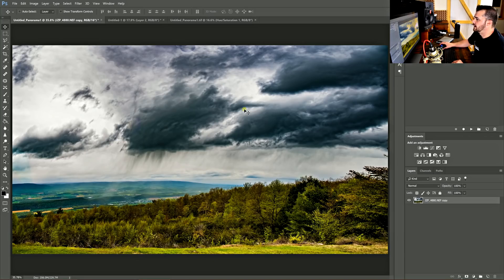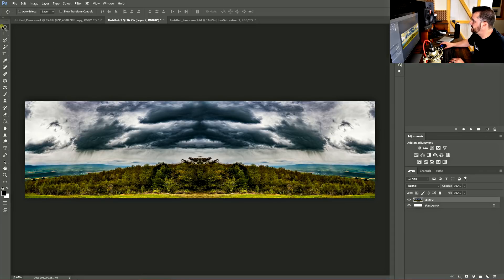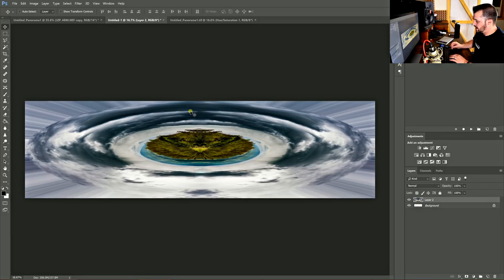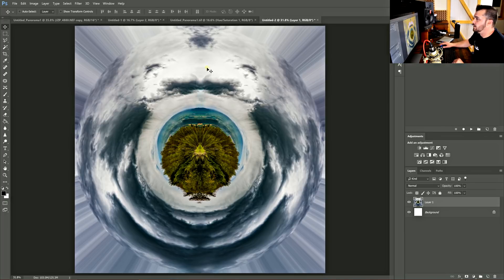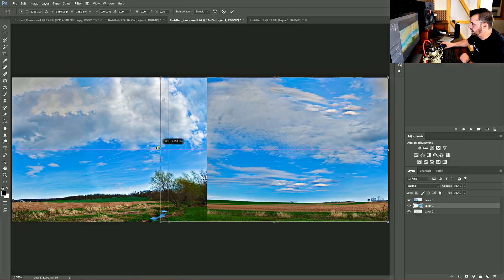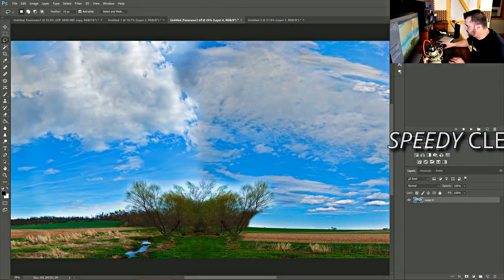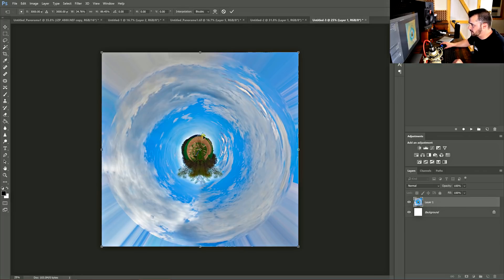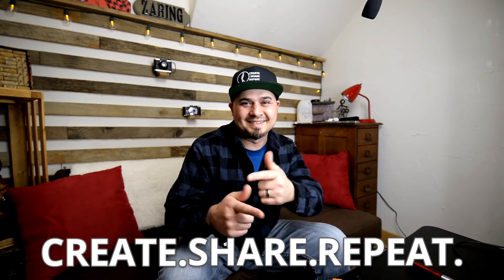Tiny Planet Tutorial. Convert ANY Image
In this easy tutorial, I show you how to convert regular photo's and wide panorama photo's into a "Tiny Planet" or "Small Planet". Most people associate this effect with 360 camera's, but you can do it with just about any photo. I also show you how I touch up the seams before converting the image for the best results.

~Josh Zaring